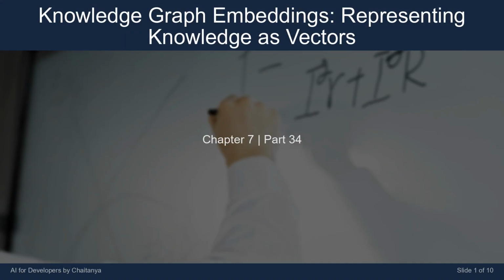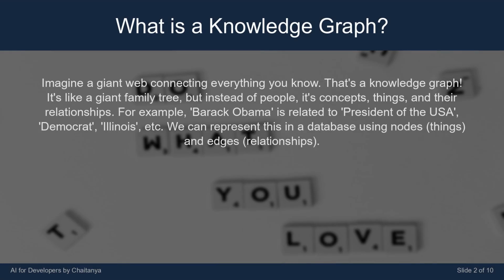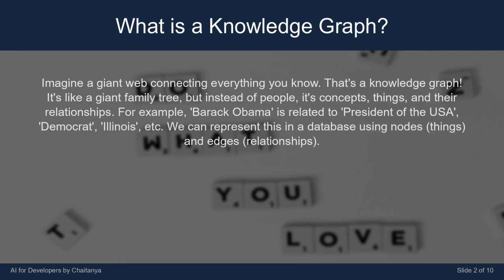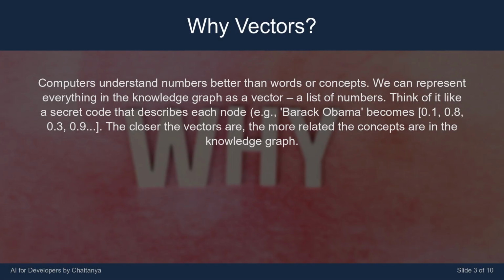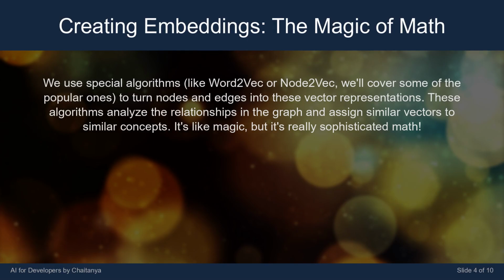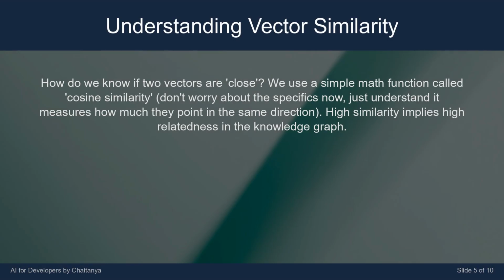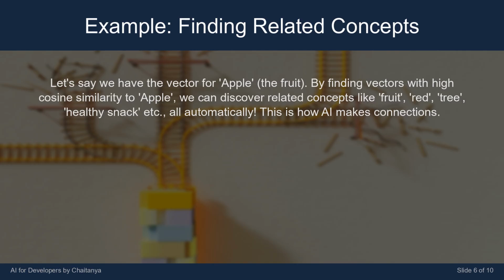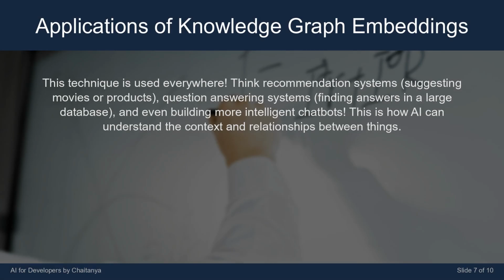Knowledge Graph Embeddings: Representing Knowledge as Vectors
Today's Lesson: Knowledge Graph Embeddings: Representing Knowledge as Vectors